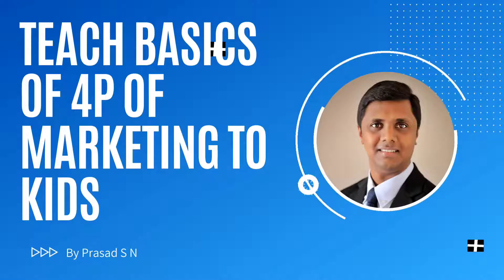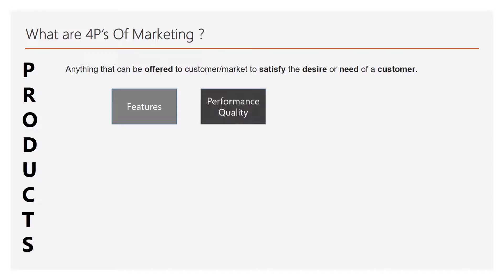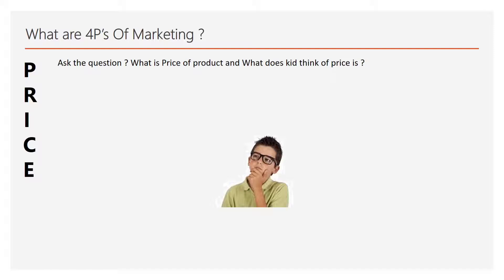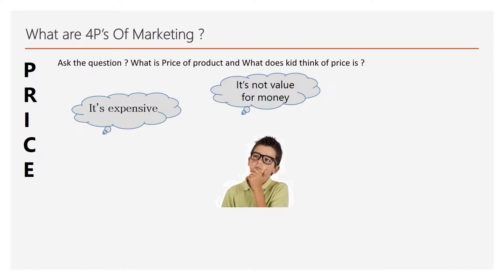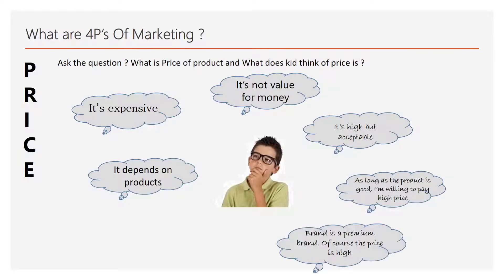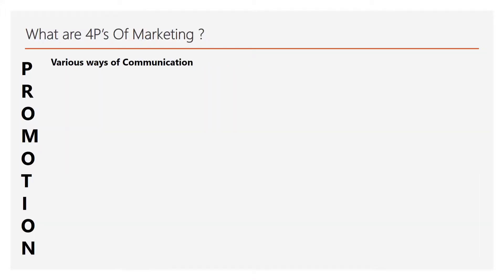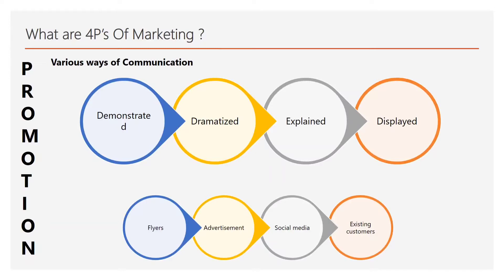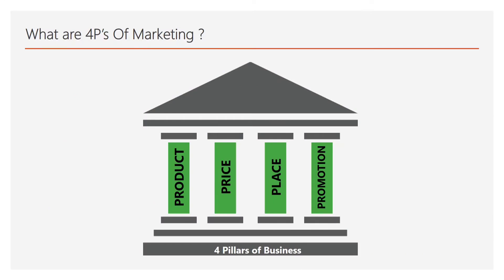Teach 4P of Marketing to Kids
Marketing is not related only to Business Professionals. Everyone needs to be aware of Marketing, right from a child.

4P of marketing is the basics on Marketing and therefore this video makes an attempt to teach kids on Basics of 4Ps

Product
Price
Place
Promotion